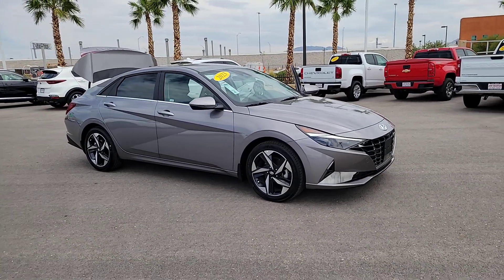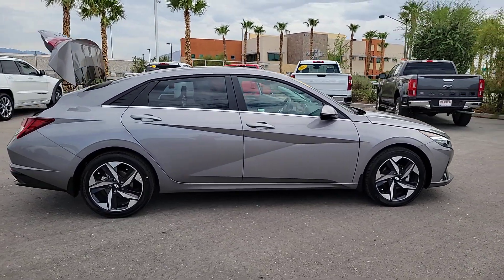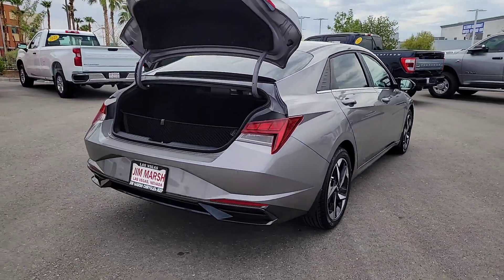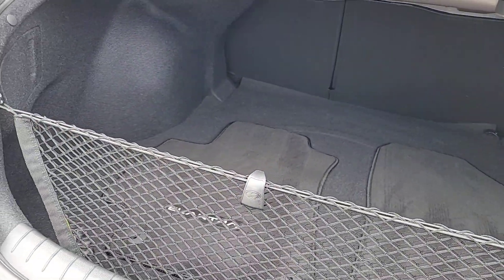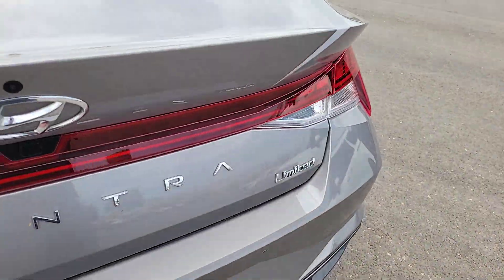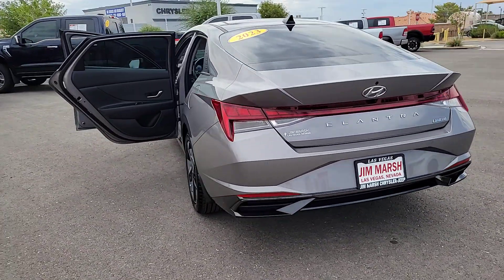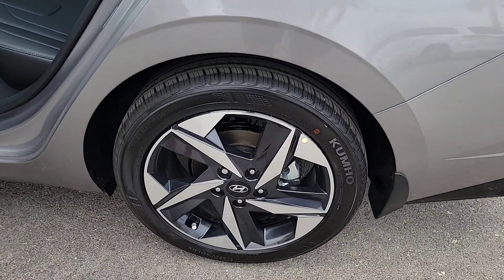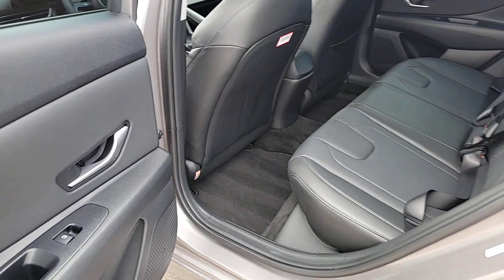2023 Hyundai Elantra North Las Vegas, Paradise, Henderson, Boulder City, Summerlin South, NV PJ1546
Fluid Metal Used 2023 Hyundai Elantra Limited available in Las Vegas, Nevada at Jim Marsh Chrysler Jeep. Servicing the Paradise, Henderson, Boulder City, Summerlin South, NV area.

8575 W. Centennial Pkwy

Fluid Metal 2023 Hyundai Elantra Limited FWD IVT I4 17 x 7.0J Alloy Wheels Apple CarPlay & Android Auto Brake assist Electronic Stability Control Exterior Parking Camera Rear Navigation System Option Group 01 Power moonroof Remote keyless entry Steering wheel mounted audio controls.brbrJim Marsh Chrysler Jeep was a proud recipient of the FCA Customer First Award for Excellence in both 2017 and 2018. This award is given to recipients who have achieved the highest level of customer experience in the areas of performance measures process validation employee survey training certification and faculty certification. *MSRP is the Manufacturers Suggested Retail Price (MSRP) of the vehicle. It does not include any taxes fees or other charges. * Pricing provided may vary significantly between website and dealer as a result of supply chain constraints. Pricing shown is non-binding and does not constitute an offer. Contact your dealer for updated vehicle pricing. Dealer pricing plus reconditioning fees on all preowned vehicles Love Your Car Care Package which includes: BT Series security $1495 Catalytic Converter protection $995 Key Replacement $495 Trade In Value Guarantee /Door Edge Guards $1570 on all preowned vehicles and market adjustments on new vehicles. You may not qualify for the offers incentives discounts or financing. Offers incentives discounts or financing are subject to expiration and other restrictions. See dealer for qualifications and complete details. * Images prices and options shown including vehicle color trim options pricing and other specifications are subject to availability incentive offerings current pricing and credit worthiness. * In transit means that vehicles have been built but have not yet arrived at your dealer. Images shown may not necessarily represent identical vehicles in transit to your dealership. See your dealer for actual price payments and complete details.